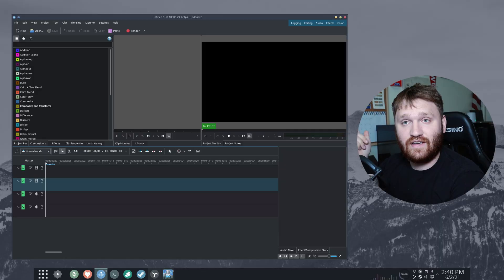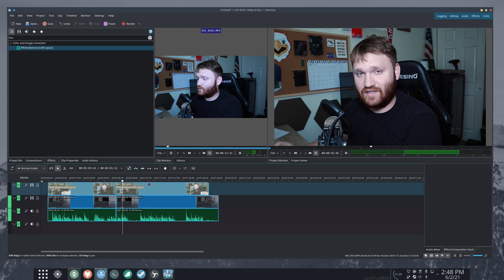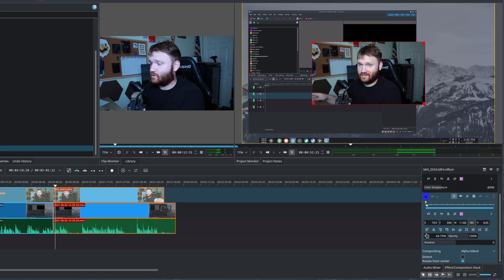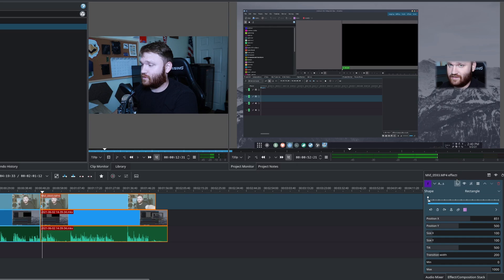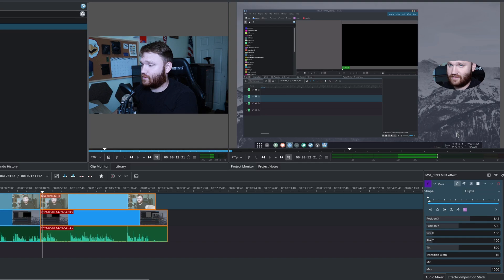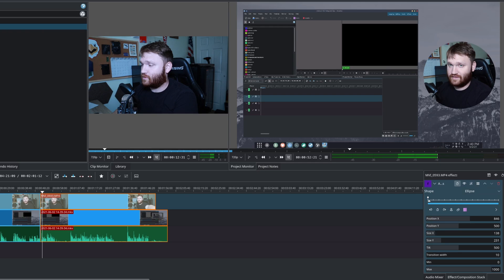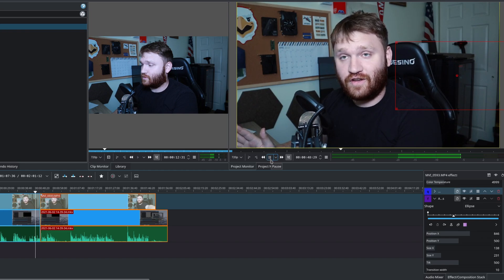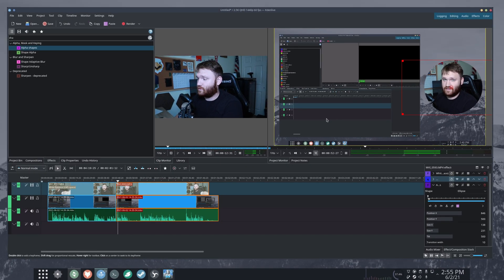Circular Video Crop in Kdenlive - Alpha Shapes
This rounded picture in picture crop is a common effect I used in my Kdenlive video production. It adds a bit of character compared to the standard square we see everyone else using. Using this effect will require a separate video file for your background footage and a-roll.

00:00 - Introduction
01:22 - Getting Started
01:58 - Transform and Alpha Shapes
06:36 - Create a Preset